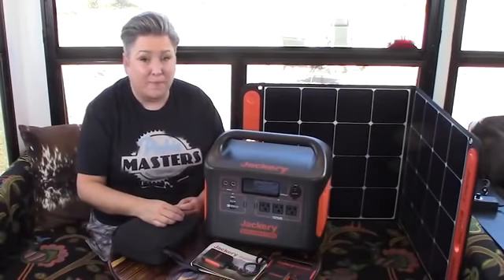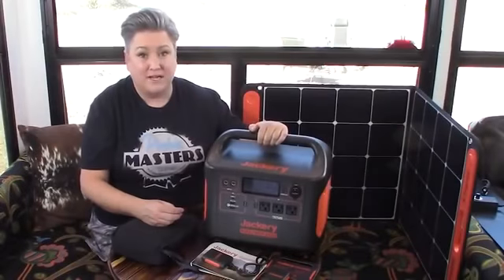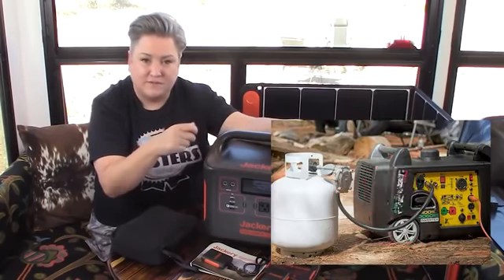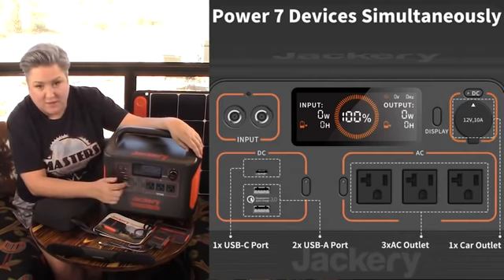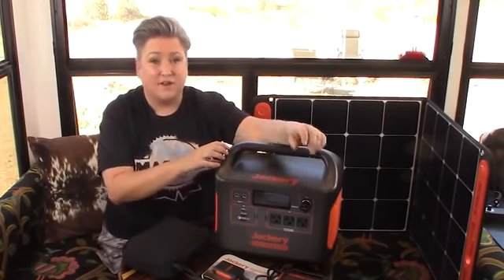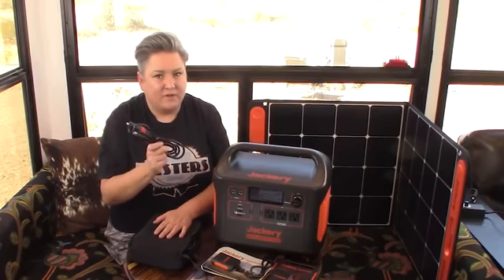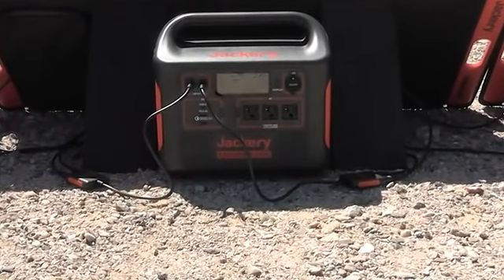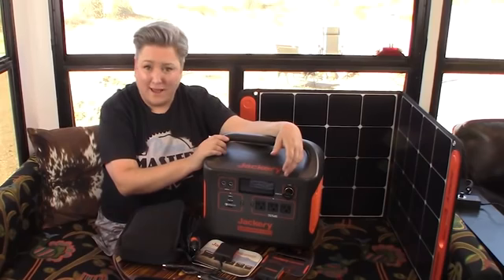Can A PORTABLE JACKERY 1500 POWER Your Full Time RV Life No Generator No Expensive Solar YES!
Power is essential for travelers of all kinds: Digital Nomads, Van Lifers and full-time RVers. Do you need a smelly gas powered generator or a ton of expensive solar to go off-grid or boondock? NO. Today, I'll show you the all new Jackery Explorer 1500, a portable power box that can power up your appliances, electronics and save your bacon in an emergency.

*Lit Camping is a participant in the Amazon Services LLC Associates Program, an affiliate advertising program designed to provide a means for sites to earn fees by linking to Amazon.com and affiliated sites. By using these links I will make a small percentage of your purchase, even if you buy something else--and it won't cost you anything..